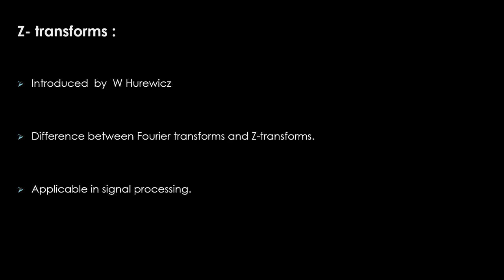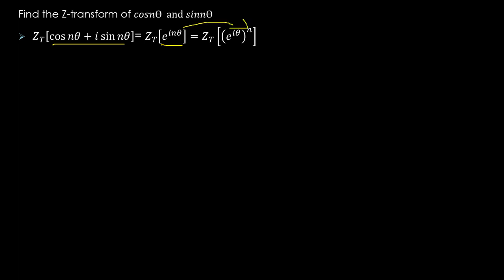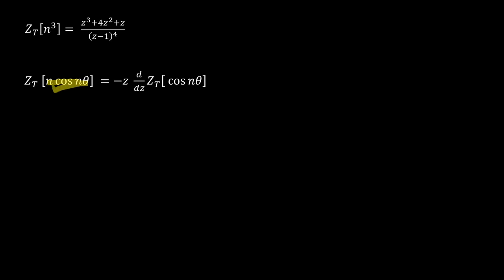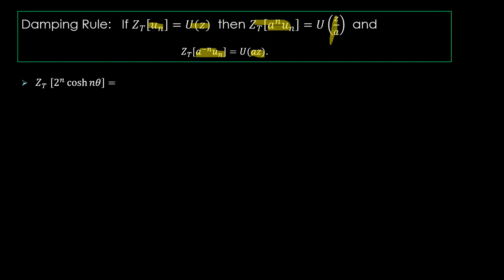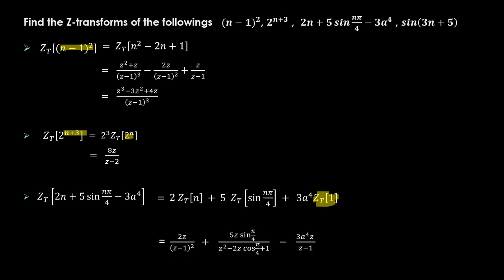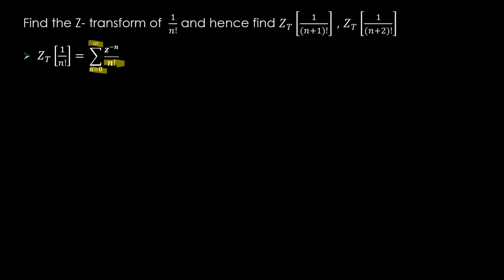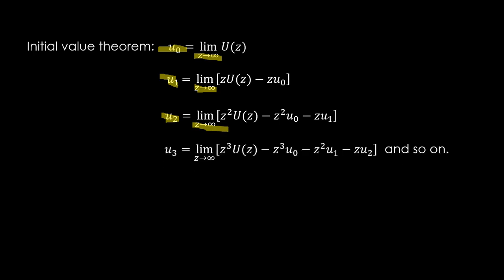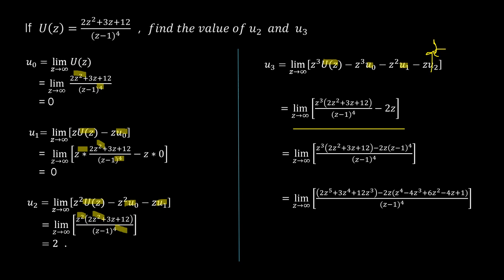VTU TFN18MAT31 M3 L3 Z TRANSFORMS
In this vedio we shall apply the basic theory of Z-transforms which help us to obtain the response or output sequence for discrete system.
We shall discuss the initial value and final value theorems of Z-transforms which are important in digital control.

Lecture by : Mrs Chaithra, Department of Mathematics , CEC.